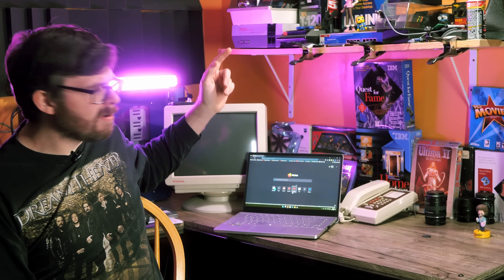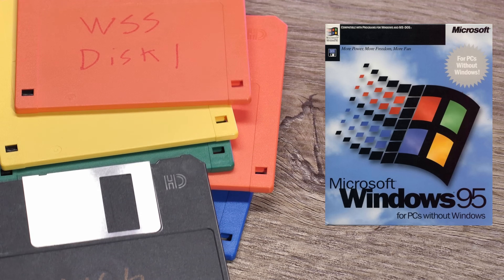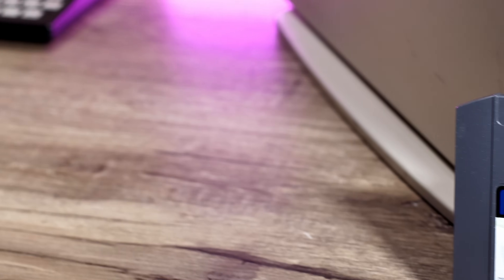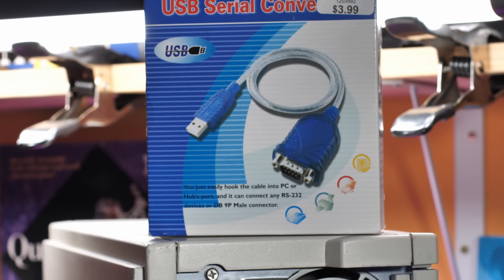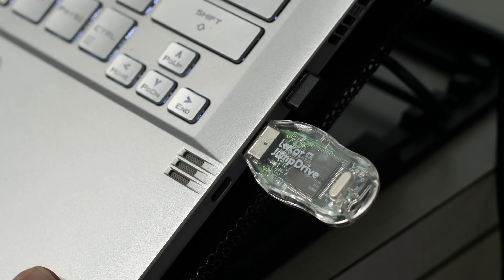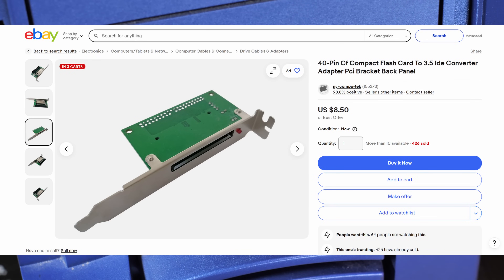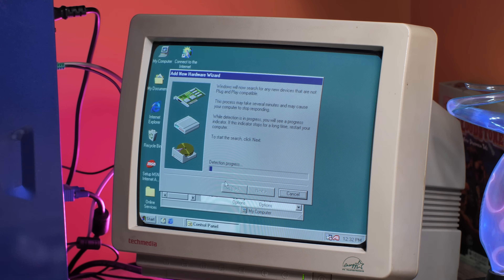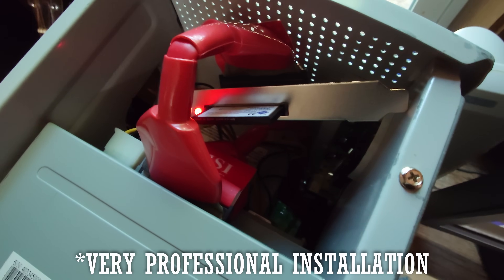What is the Best Way to Move Data to Vintage PCs?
Trying to get files, games or drivers moved to retro PCs can be a challenge depending on the computer and OS. These are the best ways I've found to do so.

Chapters:
0:00 - Intro
1:05 - Using Floppies or CDs
2:51 - ZIP Disks and Super Floppies
4:00 - Serial and Laplink Transfers
4:43 - More Serial, the universal kind
6:15 - The best way...CF Cards
7:45 - Backing up images, and solutions for laptops
10:08 - End

Gear and software used:
StarTech CF to IDE Adapter
PCI Bracket CF card adapter for Desktops
Laptop CF card adapter
Windows 95: USB Storage Driver(requires OSR 2.1 and really depends on if you can find USB controller drivers for the machine you're using it for)